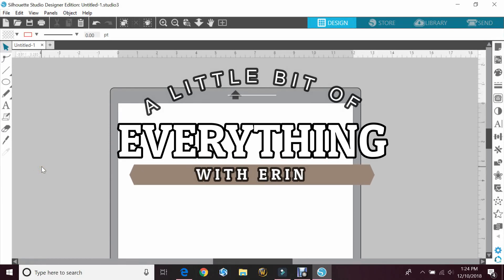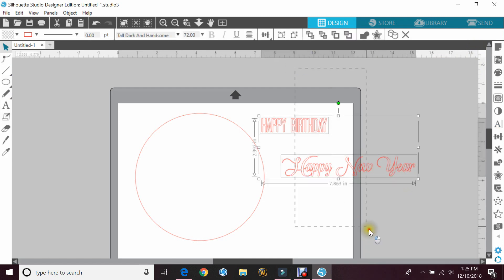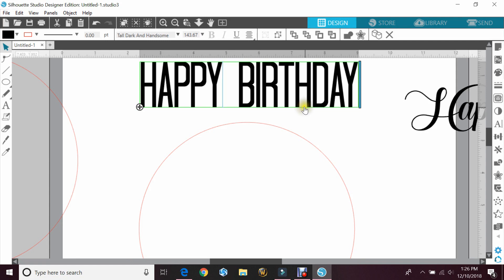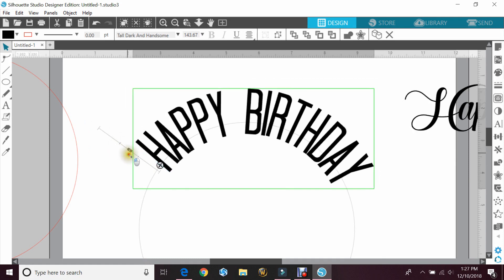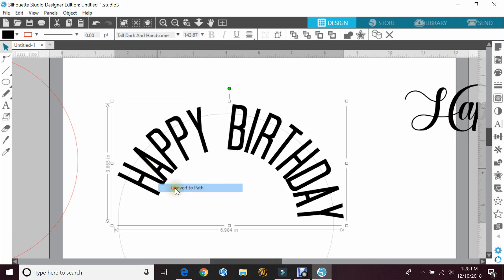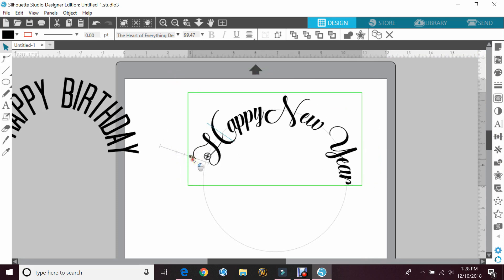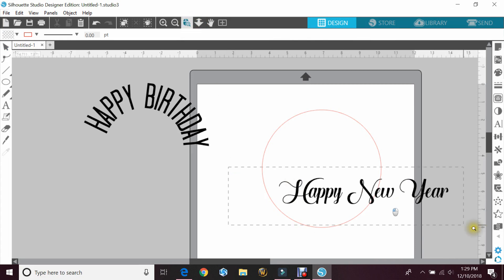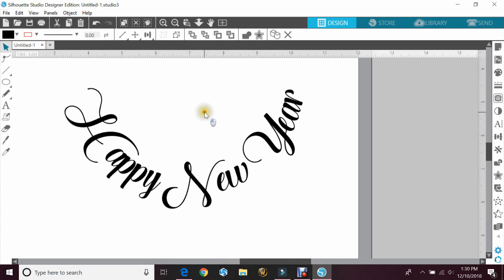How To Curve Letters/Words In Silhouette Cameo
I swore I did this video before but I can't seem to find it. So here's a new one for you guys. Hope it helps!

Please LIKE so I know you want to see more videos like this! Love you all!

~Erin